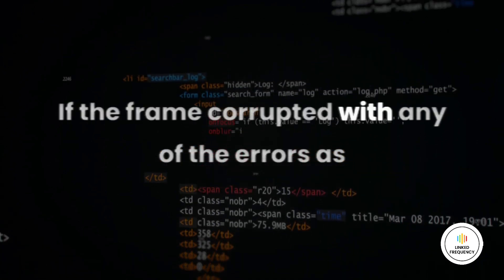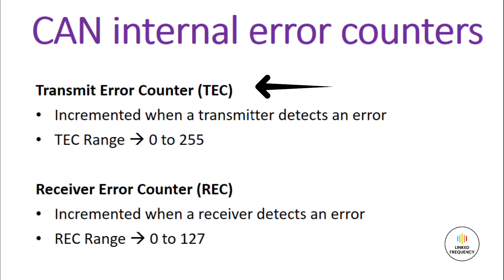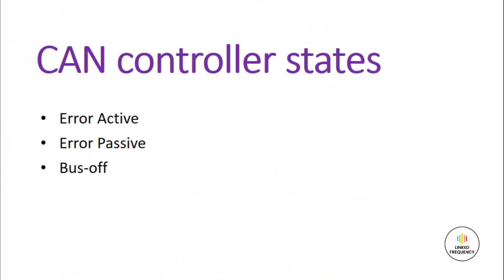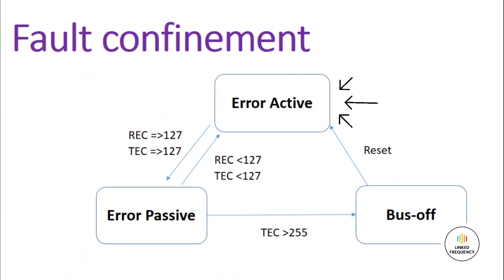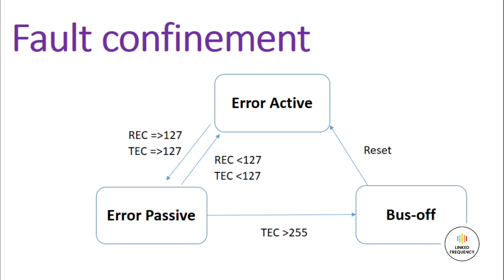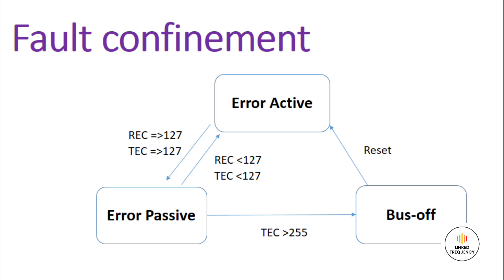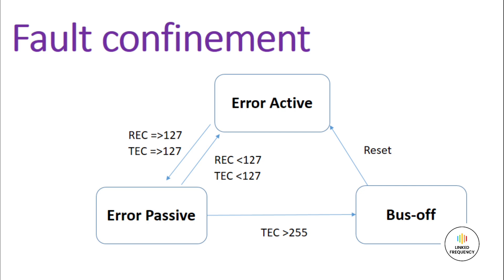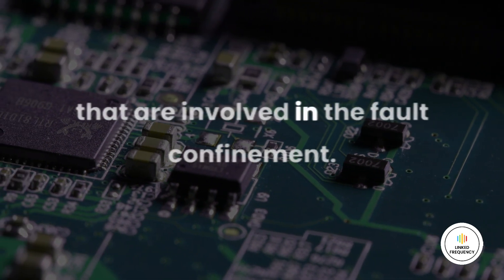Fault Confinement in CAN protocol E18 | Aishwarya Pattar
There are 2 error counters which detect the CAN node state. These 2 error counter that is transmit error counter(TEC) and Receive error counter(REC) increment when an error is detected. Based on the vales of TEC and REC vales there are 3 states which the CAN node remains i.e active error , passive error or bus-off state. Watch the complete video to understand about this concepts.

Timestamps:
00:00 - Agenda of this video
00:27 - What is fault confinement?
01:10 - Error counters
02:14 - Active error, Passive error and Bus-off state